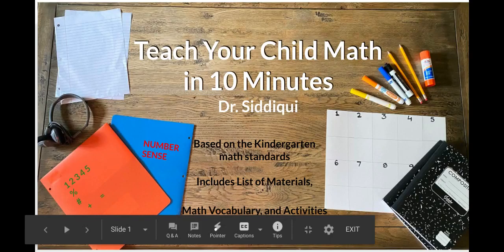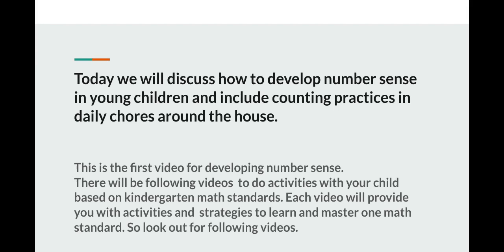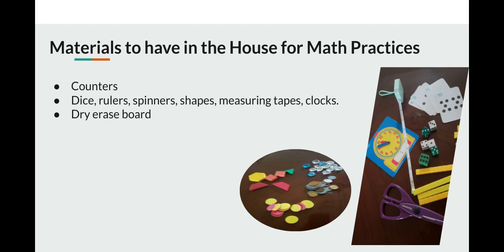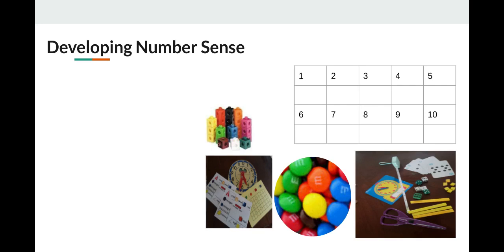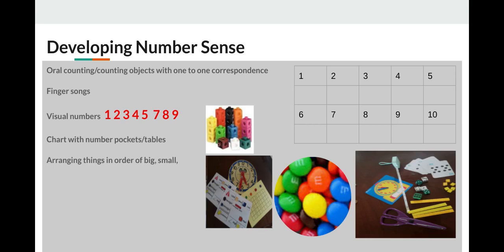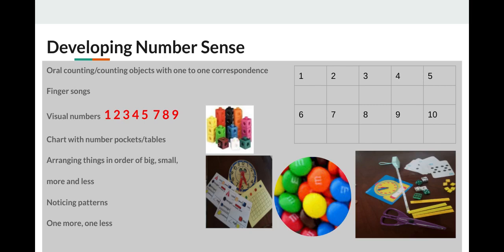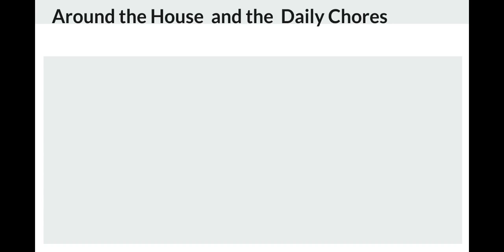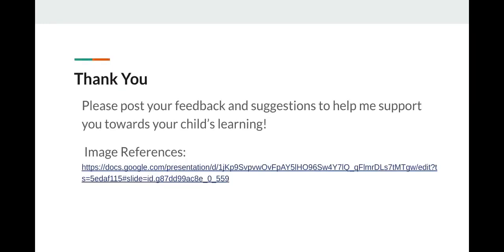Teach Your Child Math in Less than 10 Minutes!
Welcome to Teach Your child Math in 10 Minutes video tutorials! I am Dr. Siddiqui and I have been in the field of education for more than 30 years. Recently, in the light of In-home teaching, Virtual learning or E-Learning, many parents have consulted me on how to engage their child in learning at home and how to get them ready for next school year. I started these tutorials for parents who need help in supporting their children in learning math strategies to master math grade level skills. I am presenting activities for preschoolers to Kindergarteners and will continue upto 6th grade later. My first video is introducing parents to develop number sense in their children through daily activities and daily chores in the house. This video will be followed by  a series of videos addressing one Illinois Math Learning standard through math plans consisting of 2 or more activities. These activities are quick and interactive and are designed for parents to do with their children to master the standard. I hope parents will enjoy teaching these activies as much as kids will enjoy learning them!
The only way to learn mathematics is to do mathematics.
— Paul R. Halmos, Hungarian-American mathematician